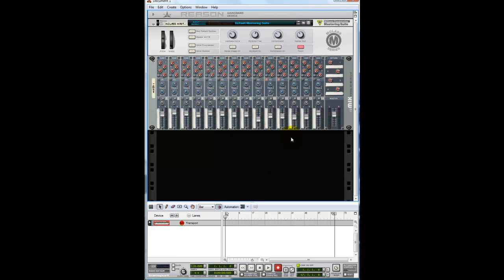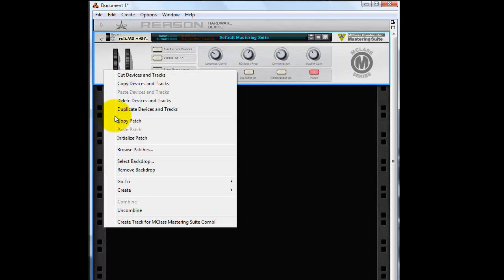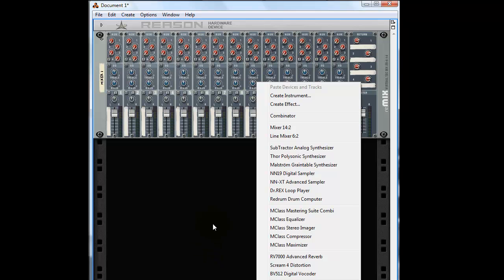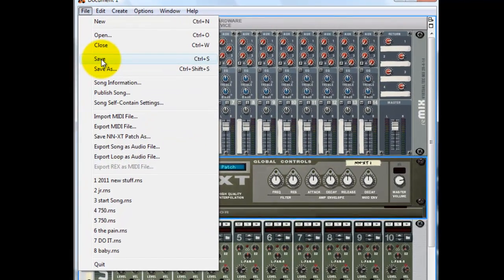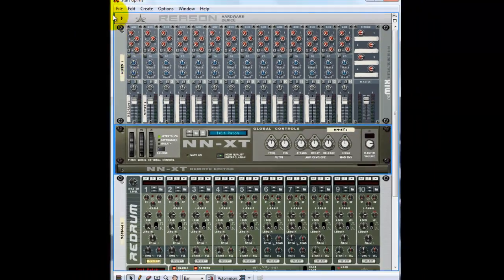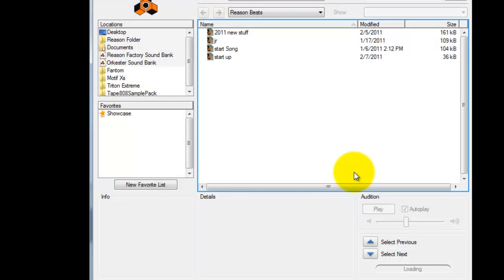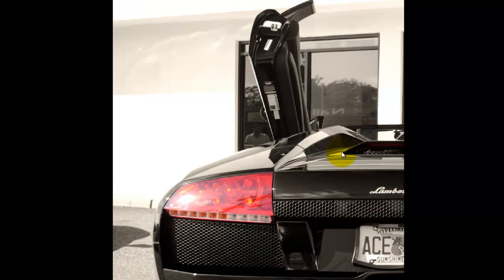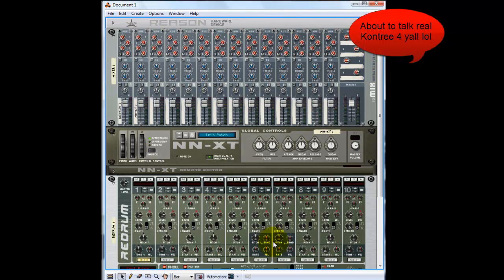Make a Custom Rack in Reason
A quick how to guide on making a custom rack in REASON Not to hard just using preferences.